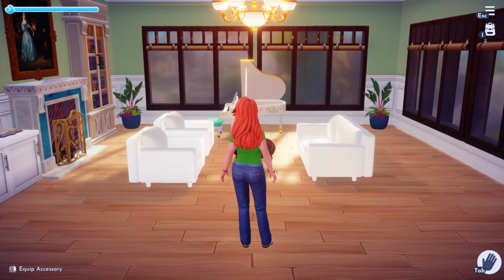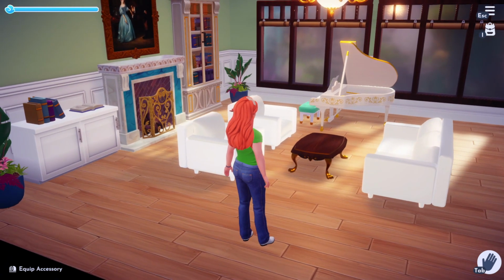I Put a Nancy Drew House in Disney Dreamlight Valley! 🔎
Nancy Drew x Disney crossover time! Take a tour of my Nancy Drew-inspired house, complete with four rooms inspired by Mystery of the Seven Keys and Alibi in Ashes.

0:00 Introduction
2:27 Hungerkünstler Café (KEY)
6:16 The Drew Living Room (ASH)
8:52 New Aparát (KEY)
11:14 Old Aparát (KEY)

Thank you for checking out my channel! Wear your horse shirt proudly.